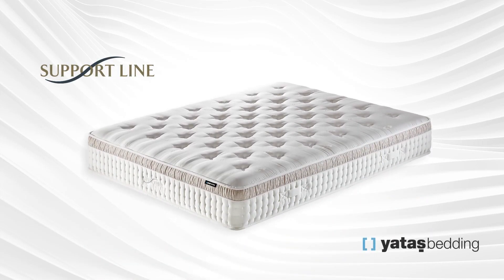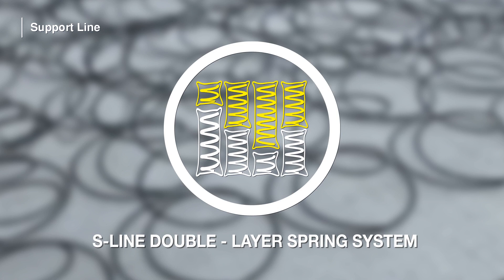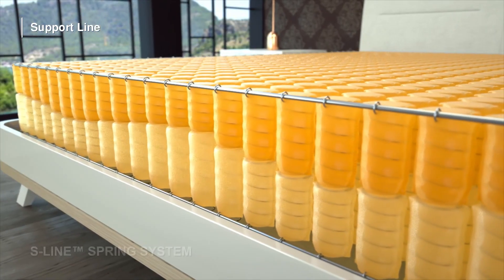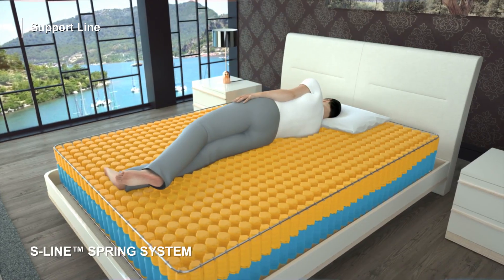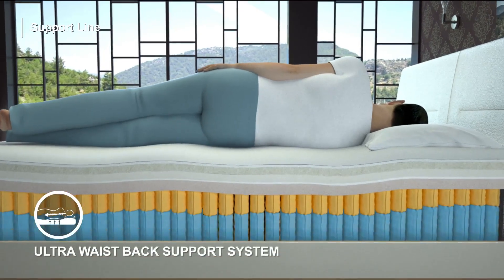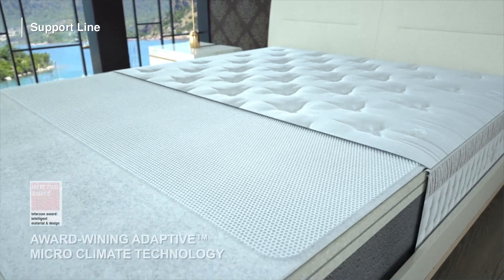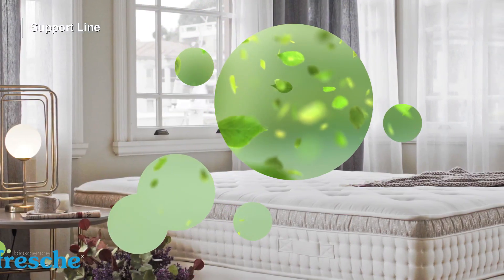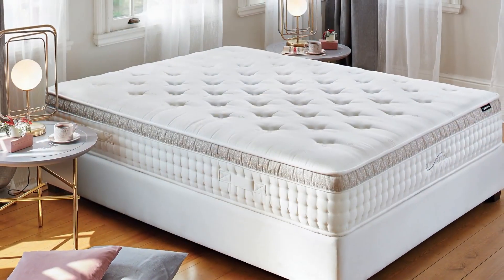Support Line | Hybrid Series Mattress | Yatas Mattresses Support Line | Yatas Bedding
Support Line Pocket Spring Mattress
Hybrid Series Mattress

The award-winning Support Line mattress, available only at Yatas Bedding Pakistan, is built with a two-layered S-Line spring system. Each layer of the two-layered S-Line spring system is made in a variable height and separately packed. It maintains the spinal curve of the body while giving supreme comfort to different types of bodies through Adaptive Technology.

- Mattress Firmness Degree: Medium Hard
- Bed Height: 30 cm (±1 cm)

Yatas bedding is the best mattress store with over 400 stores globally. Prepare to be amazed by the sleep revolution, which combines innovative technology, more efficient spring systems, and hygienic features.

You can shop the support line mattress or visit your nearest store.